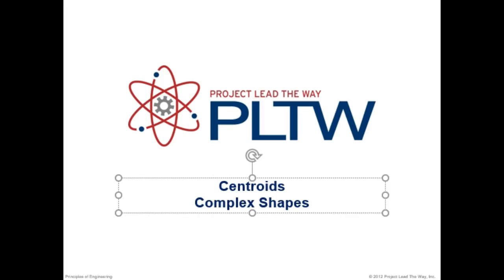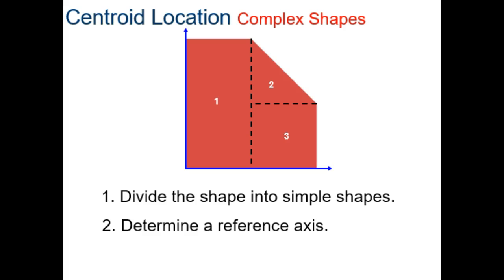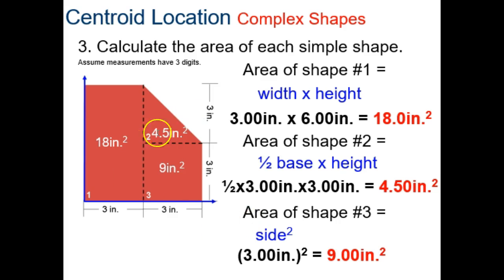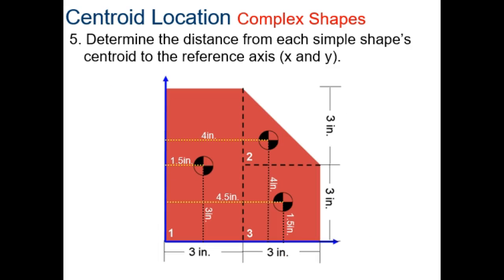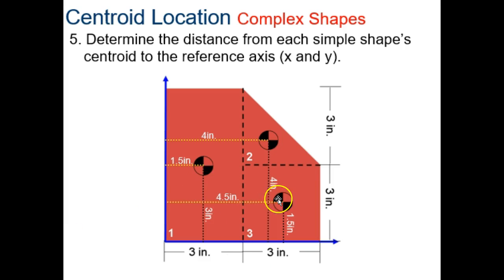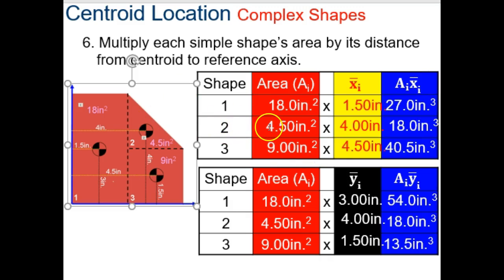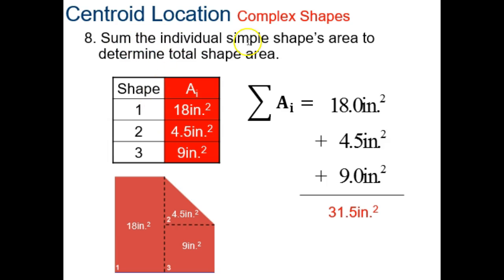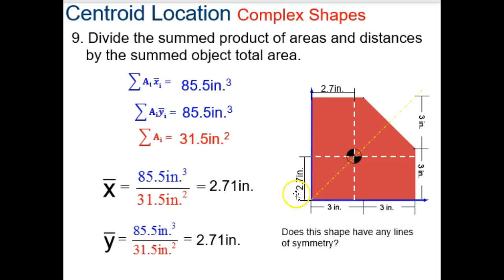2.1.1 Centroids - Complex Shapes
Solving complex shape centriods with the additive method!